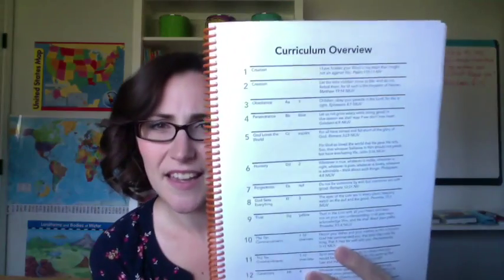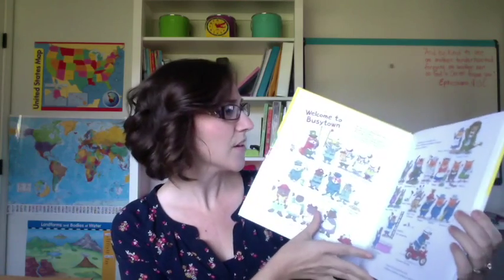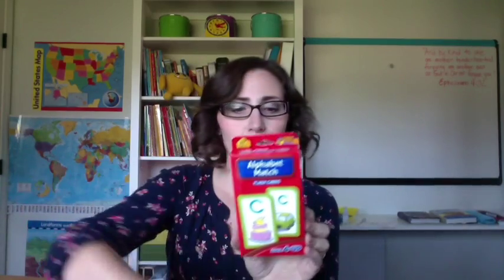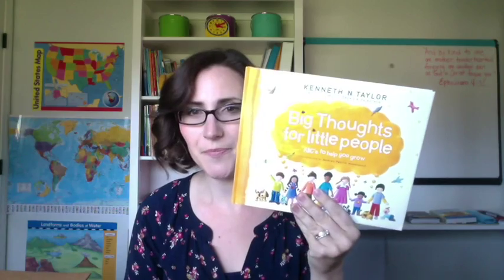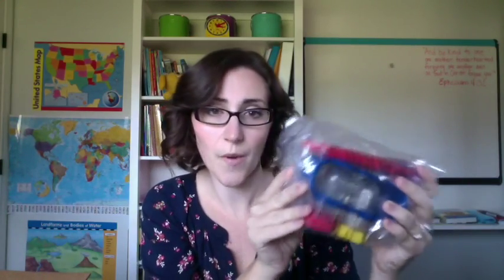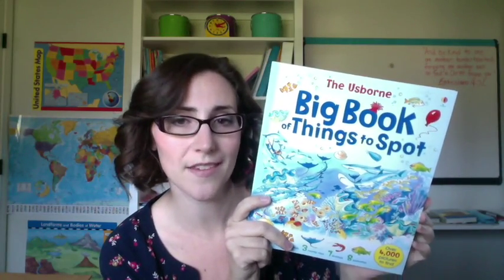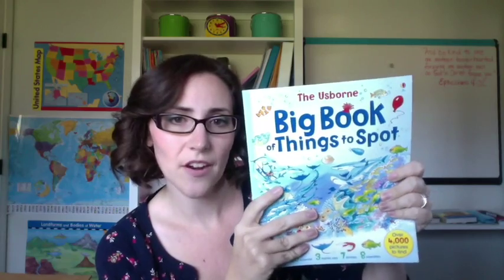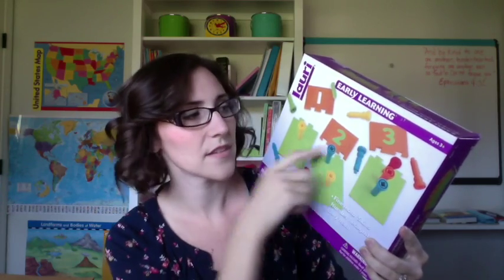My Father's World Pre-K Curriculum Unboxing!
Sharing what I recieved in my My Father's World Pre-Kindergarten Homeschool Curriculum. Voyages of Discovery by MFW.